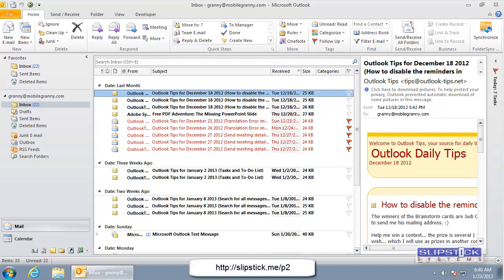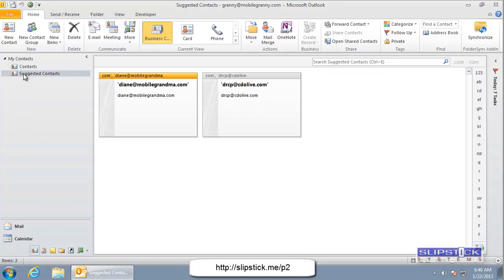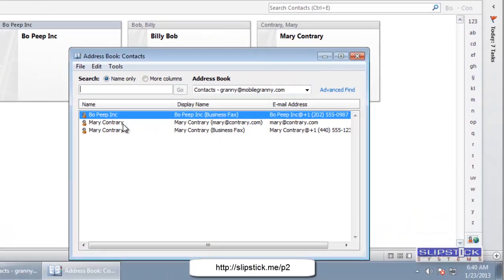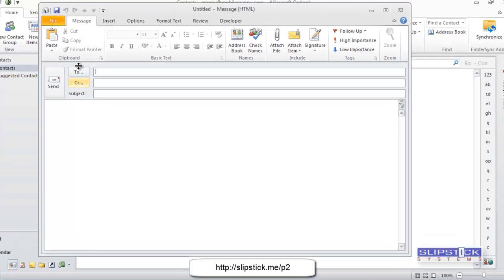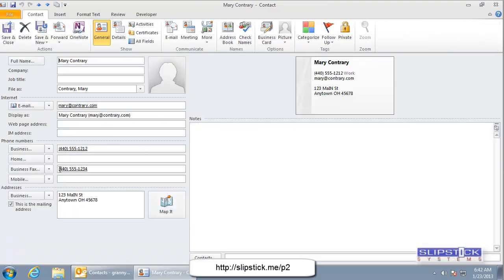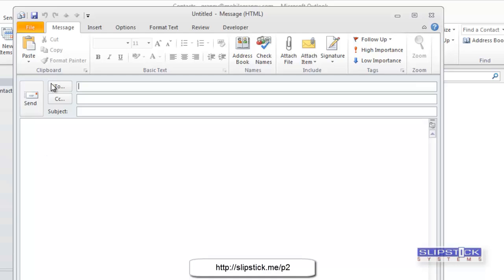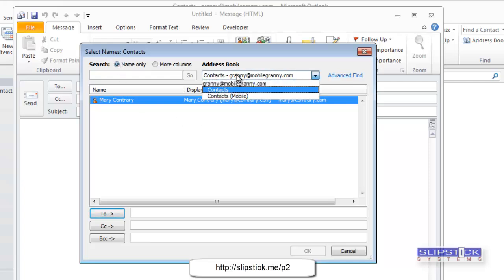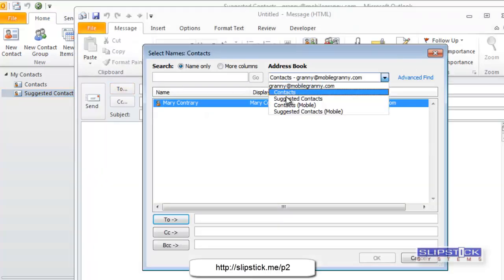Contacts and Address Book explained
Understanding Outlook's Contacts, Suggested Contacts, Address book, and Autocomplete list.